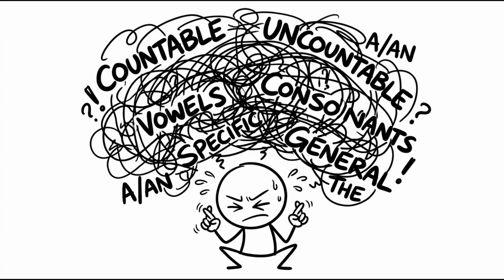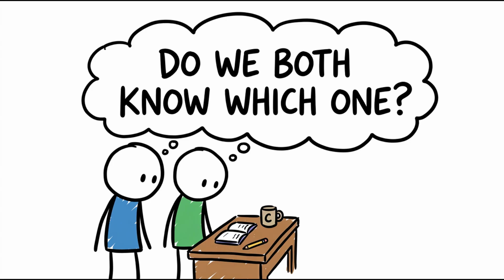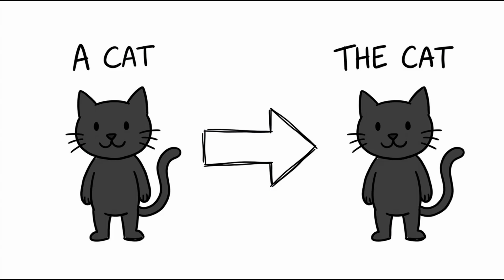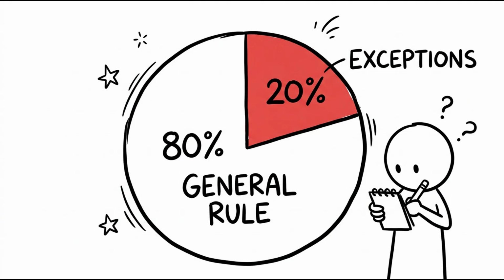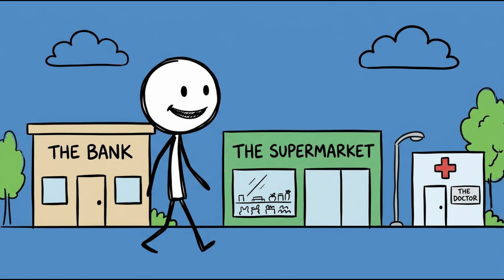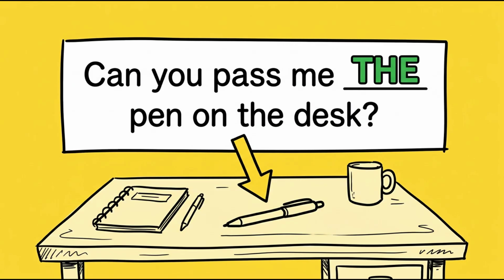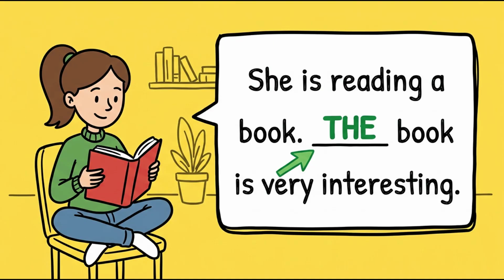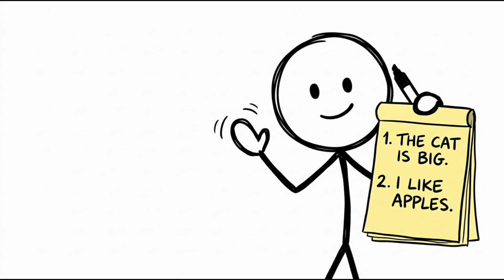When to Use A, AN, or THE (And When to Use Nothing)?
Struggling with English articles? Forget complex grammar tables and confusing exceptions. This lesson breaks down the exact logic behind A, AN, and THE with clear, intuitive examples so you can use them naturally and accurately every time.